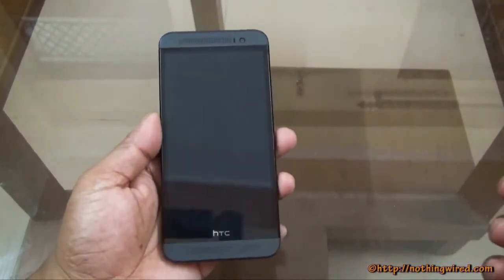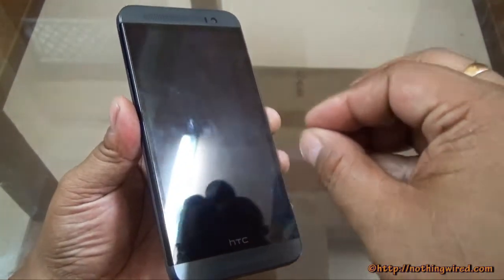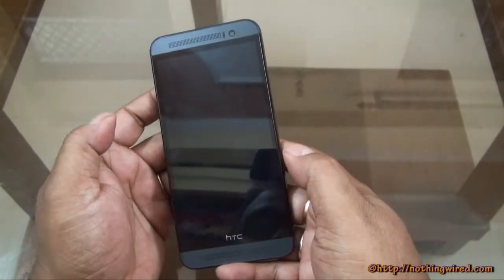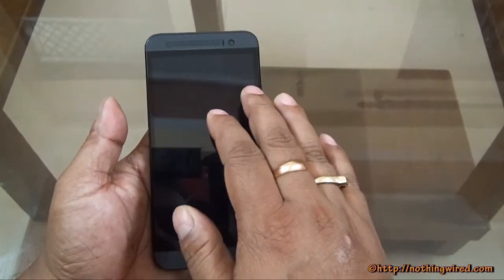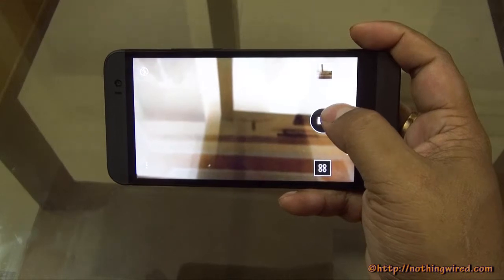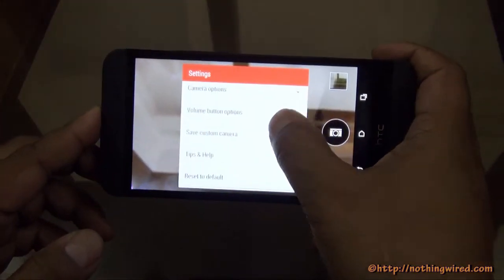HTC One E8 Unboxing (?) & Full Review: Features, Performance, Samples etc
Is the One E8 best bargain for money phone today? Watch our in-depth Hands-on to see for yourself.